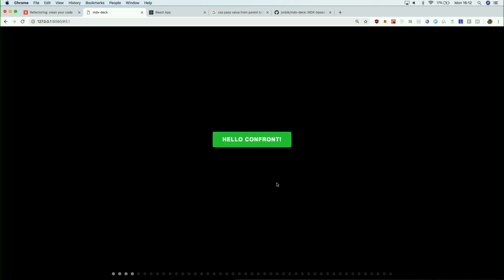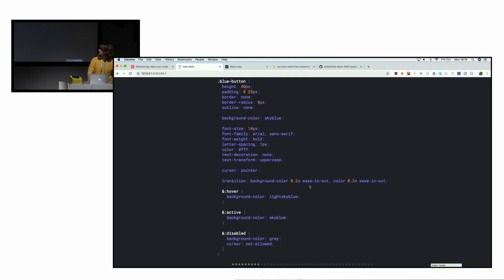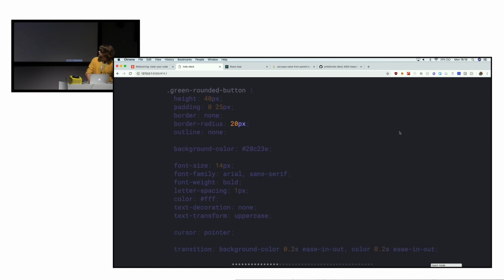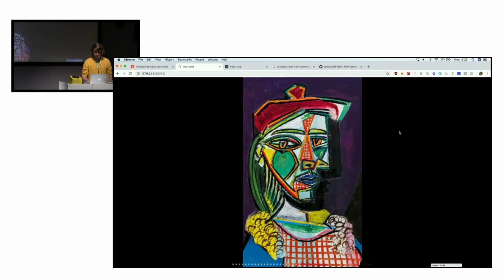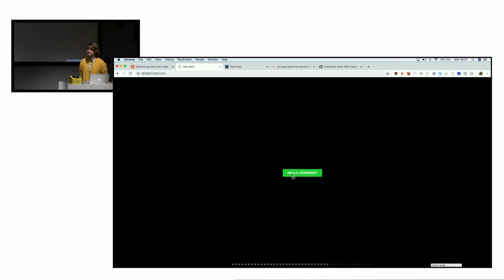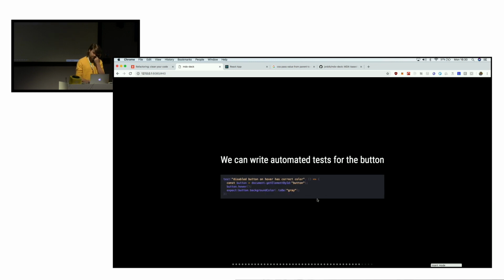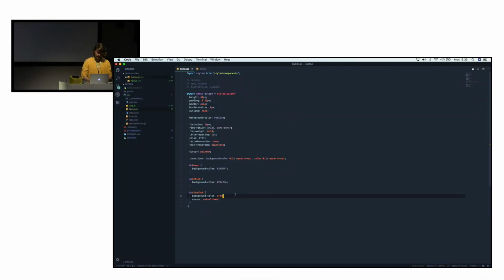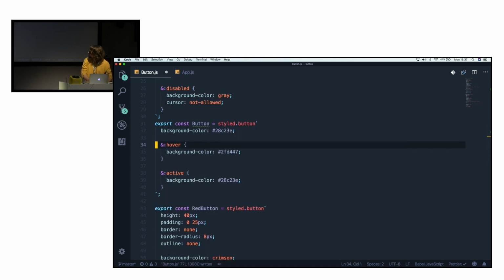Michał Warda — You've been doing CSS wrong — ConFrontJS 2018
In my career I wrote a lot of bad code. When I got back to it I could tell what was wrong, and use this knowledge, to not make the same mistakes in the future.

Not with CSS though. I've used different frameworks, methodologies, preprocessors and I never got the feeling why it worked or not.

I decided to study this topic. In my presentation I will approach styling from a Software Engineering POV. I'll explain the theory of writing testable code and how it affects CSS programming. What parts of CSS we forgot about, but should be using. How we can up our game even more with CSS-in-JS and why you should finally drop BEM.

Venue: Campus Warsaw, Poland